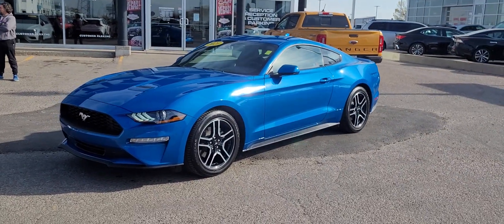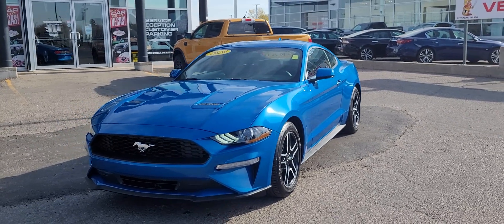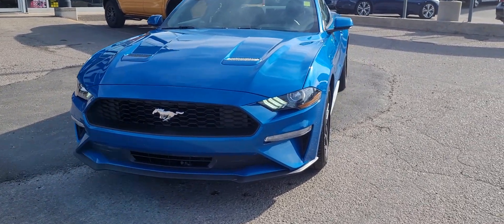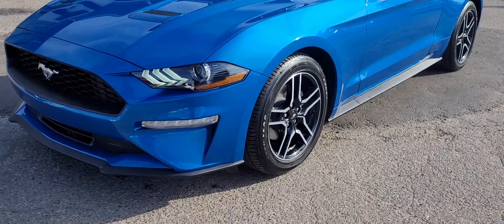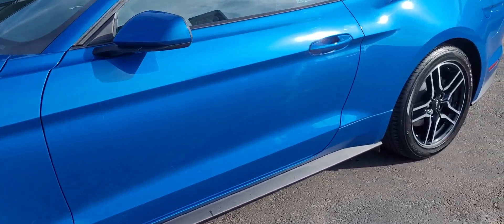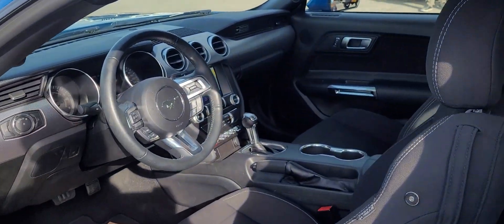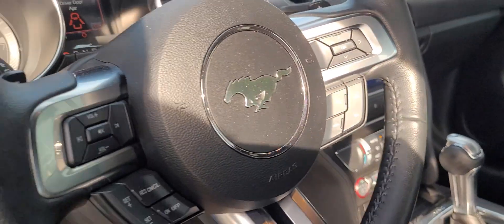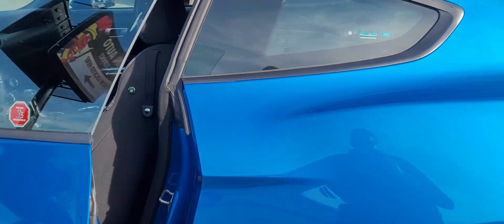2020 Ford Mustang